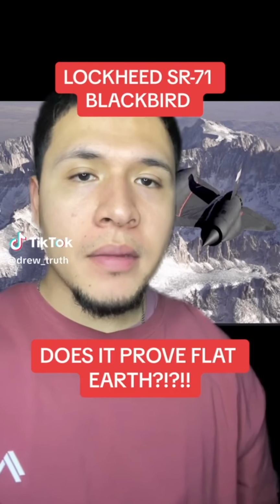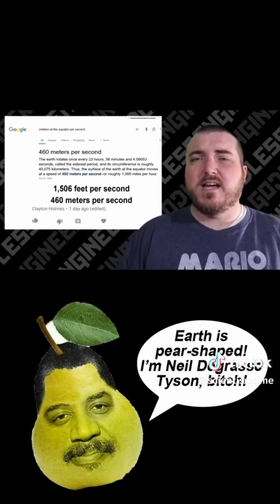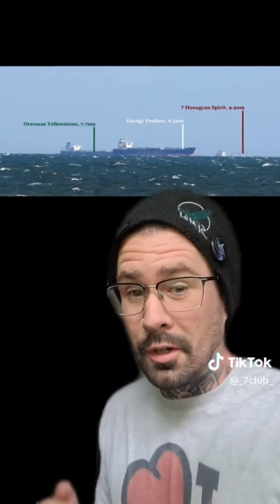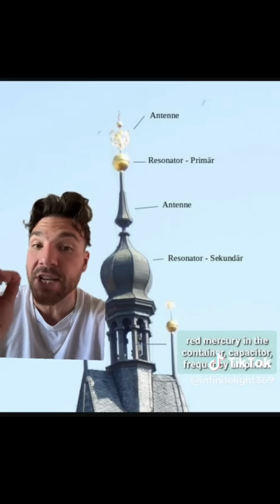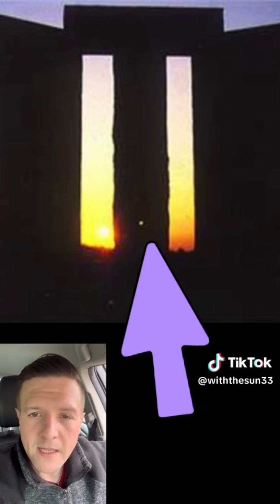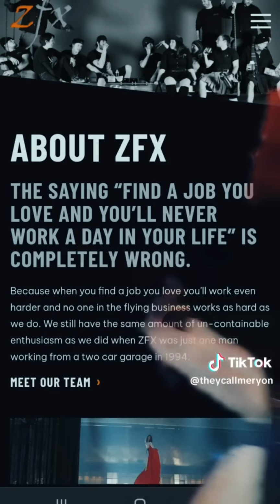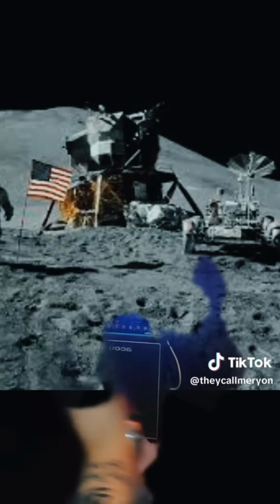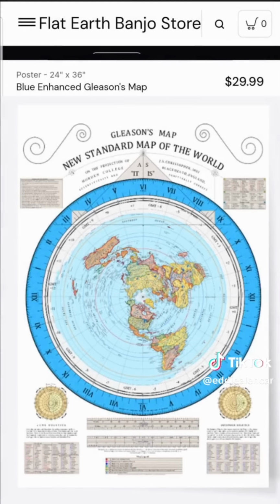"Free Energy Is Being Hidden From Us!"